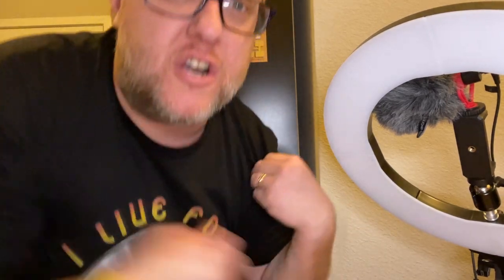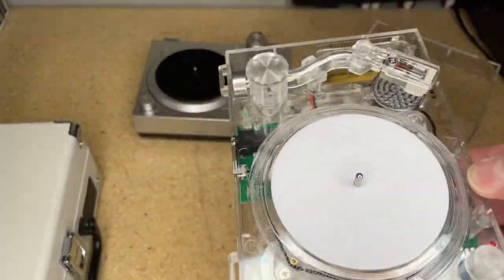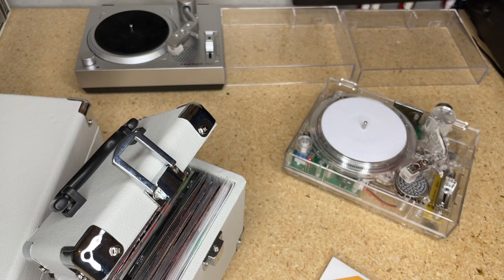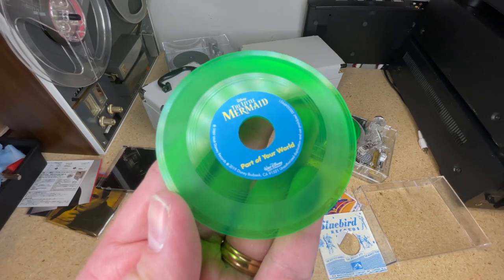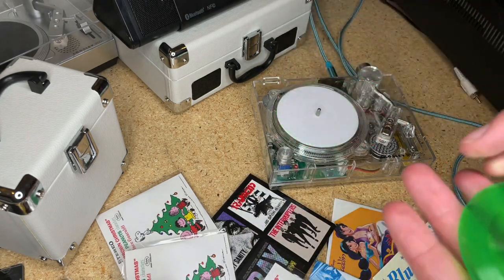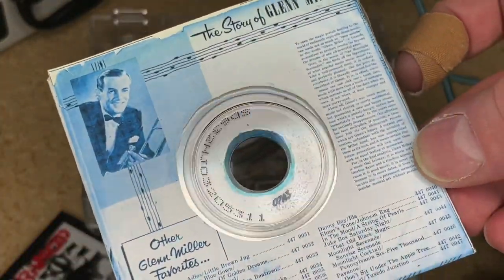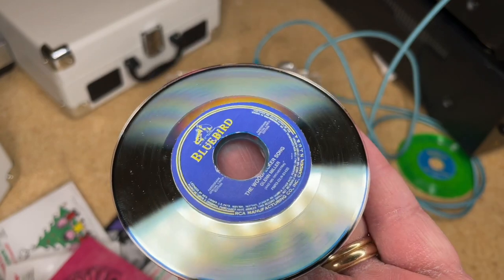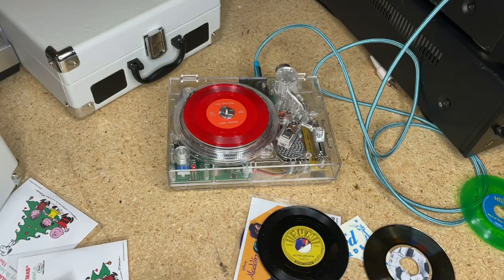3” Music Night!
Let’s listen to some 3” records on the RSD2020

Want an RSD3?

Mini Cruiser?

3” Record Case?

Record-ology
Littleton, CO
80162